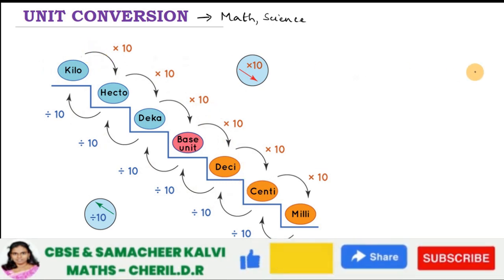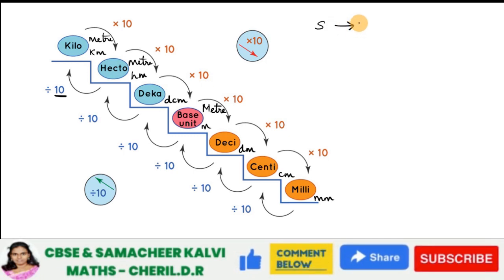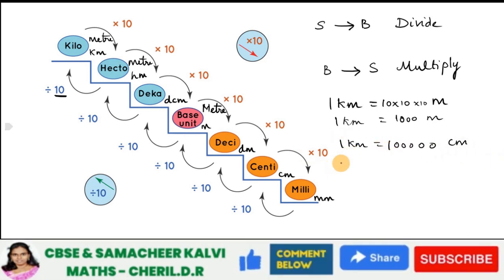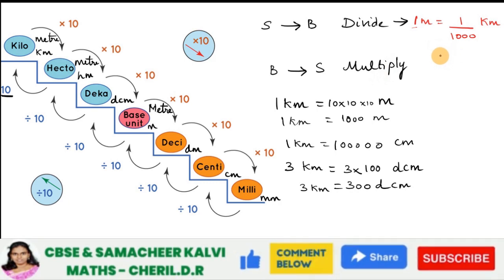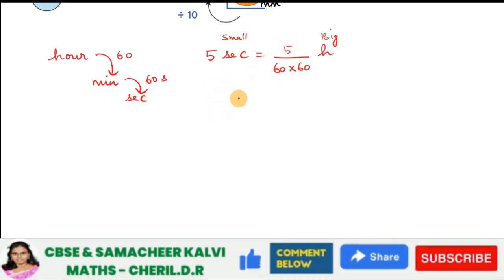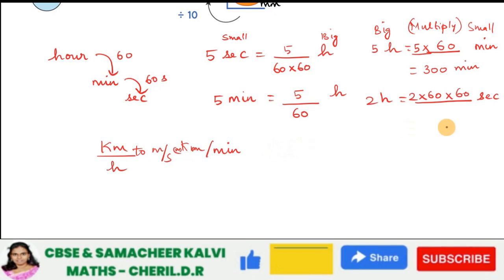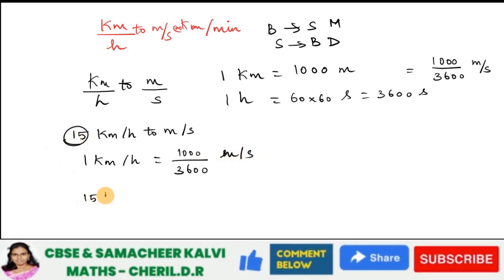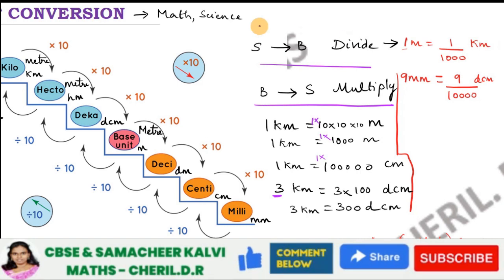UNIT CONVERSION BASICS